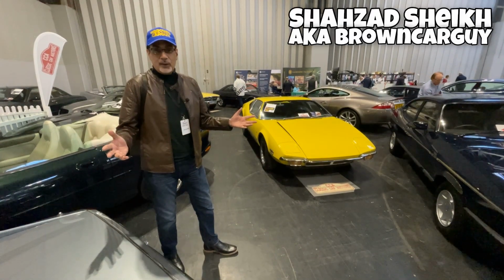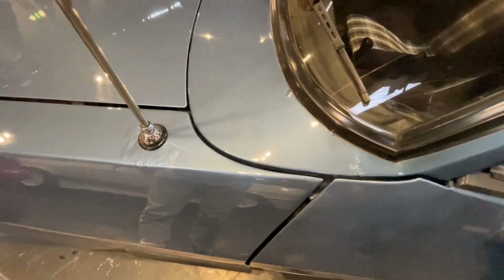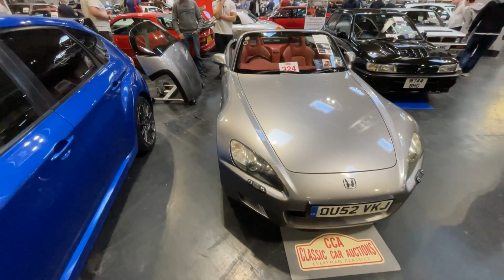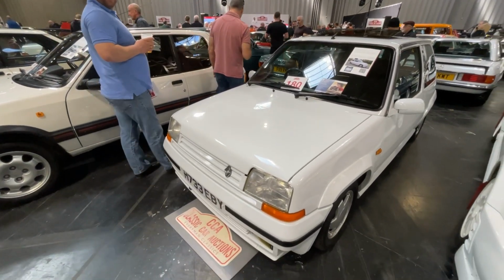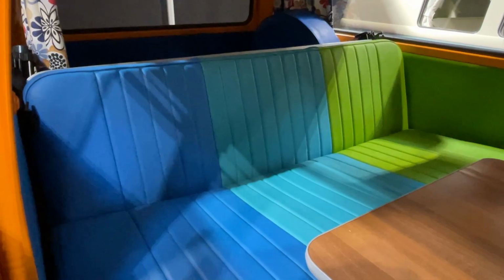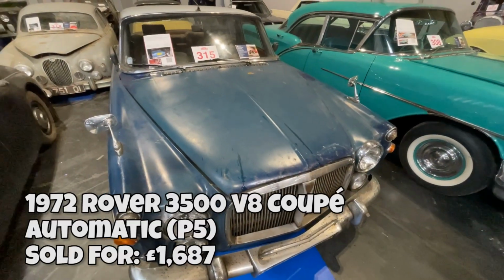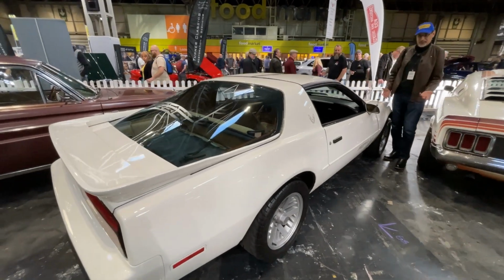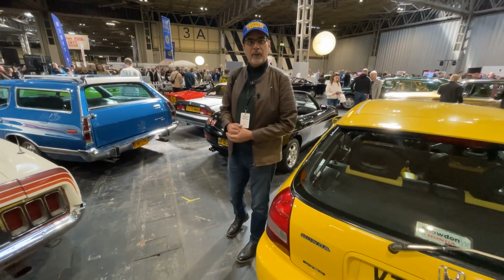Classic Car Auctions at NEC Classic Restoration Show March 2022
Checking out the coolest and most tempting classic cars at the 19-20 March 2022 NEC Classic Car Restoration Show at the Birmingham NEC. I pick out some of the most interesting cars and reveal what they were estimated at and what they went for.

Go Classics is a brand new print and digital magazine - and it's out now.

Go Classics Magazine describes the modern way to go classic motoring.